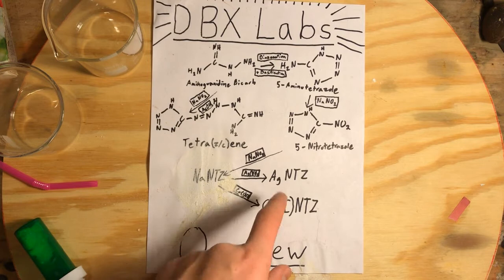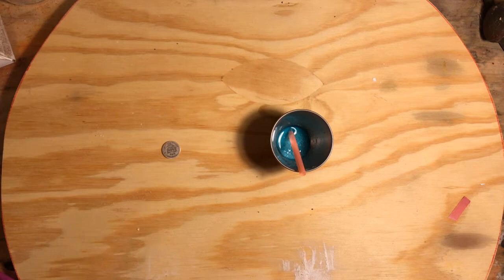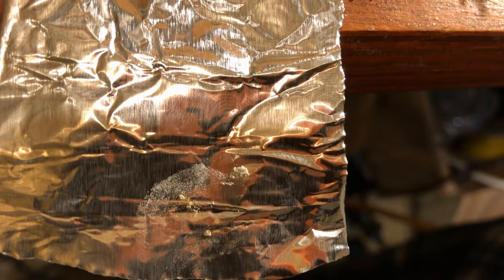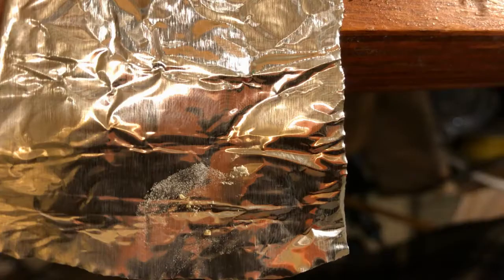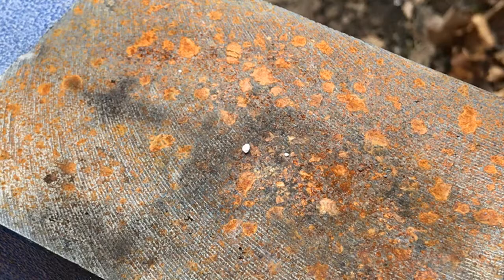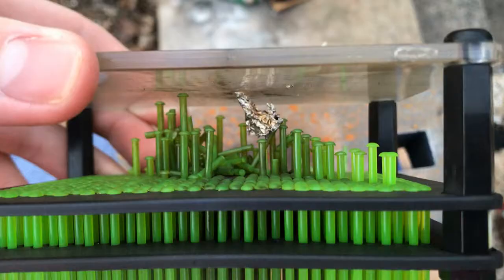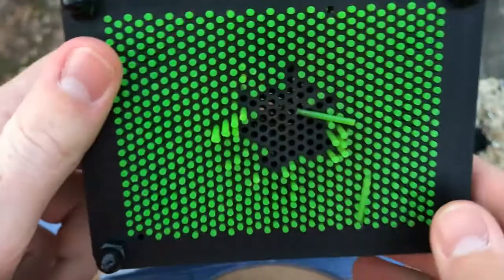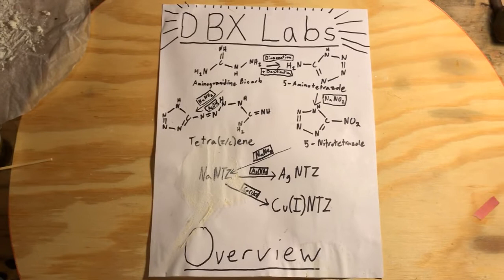Synthesis and Properties of Silver Nitrotetrazolate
Synthesis and Properties of Silver Nitrotetrazole from previously made Sodium Nitrotetrazole and Silver Nitrate.

Do not attempt anything seen on this channel at home.
Any injuries resulting from attempting to replicate anything seen in this video are not of my responsibility.